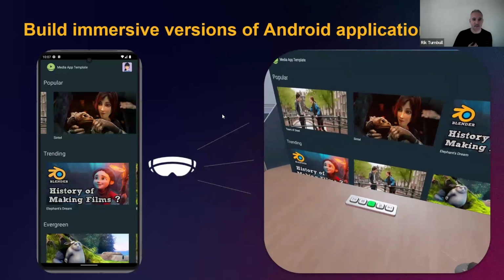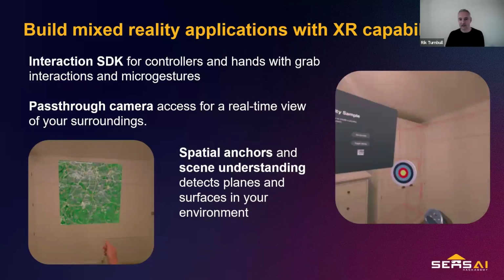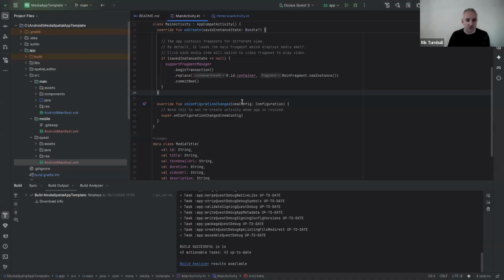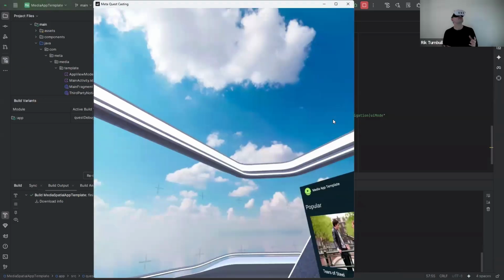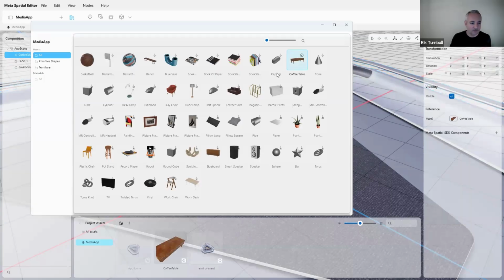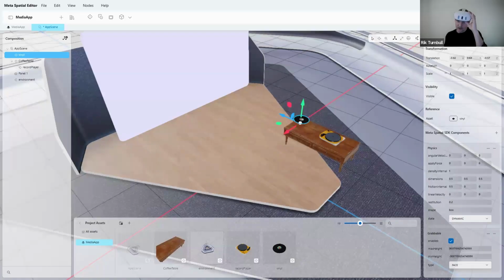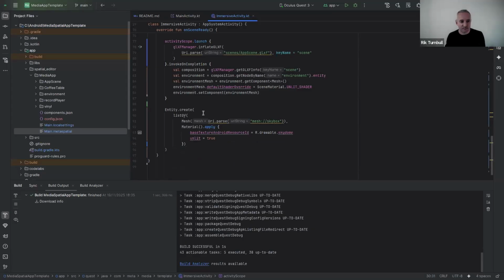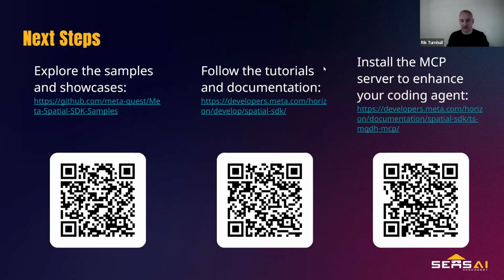Build Spatial SDK Apps to Bring Android Apps Into 3D on Meta Quest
Learn how to bring your Android 2D apps into 3D on Meta Quest using Android Studio and the Spatial SDK. Follow hands-on demos and explore Spatial Editor workflows to speed up development and create immersive XR worlds.

Speaker:
Rik Turnbull – Specialized in context-aware AI for Meta Quest, deploying on-device and cloud ML/CV models, creator of XR Workbench, and mentor at XR Bootcamp guiding dozens of XR developers.